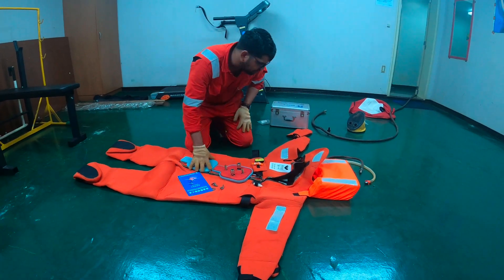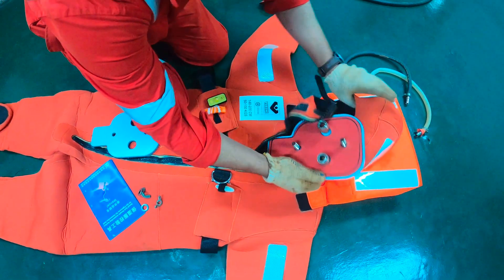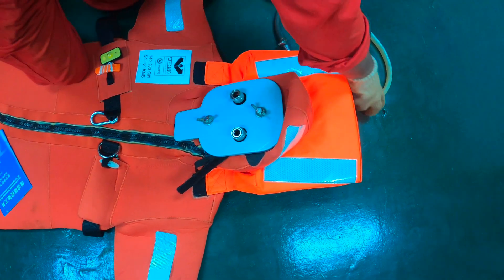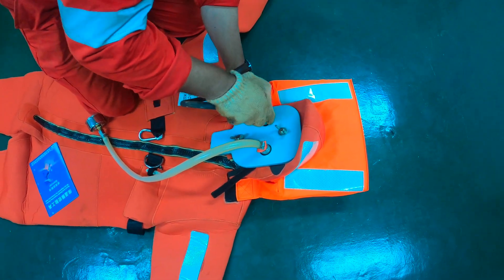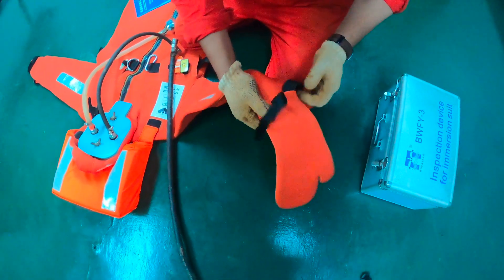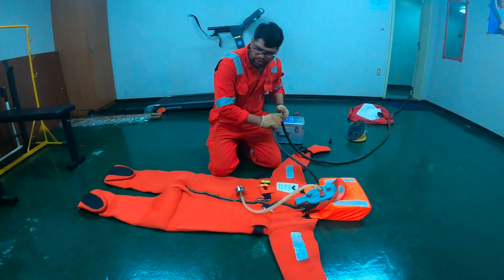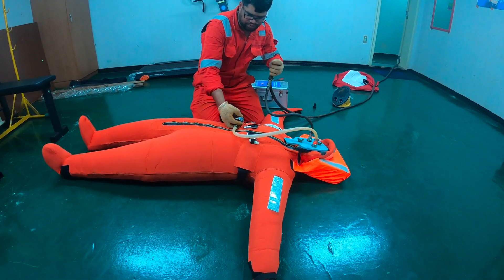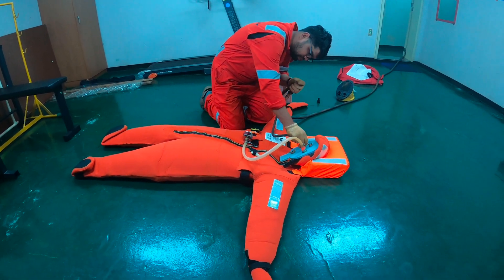How To Do Air Pressure Test of Immersion Suit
To air pressure test an immersion suit, ensure the zipper is fully closed, inflate the suit to 0.7 to 1.4 kPa (0.1 to 0.2 psi), and check for leaks with a soapy water solution, marking any leaking areas for repair.

Here's a more detailed breakdown:
Preparation:
Make sure the zipper is fully zipped and any face flap is closed.
Insert a head piece into the suit's face orifice.
Attach a low-pressure monitoring device.

Inflation:
Inflate the suit to a pressure of 0.7 to 1.4 kPa (0.1 to 0.2 psi).
If an auxiliary inflatable means of buoyancy is provided, inflate it through the oral valve to a pressure of 0.7 kPa (0.1 psi) or until firm to the touch.

Leak Detection:
Use a soapy water solution to check the seams and closures for leaks.

Repair (if necessary):
Mark any leaking areas.
Clean the suit thoroughly with fresh water.
Repair the suit in accordance with the manufacturer's recommendations.

Documentation:
Mark the date of the air test and the type of service on the suit.